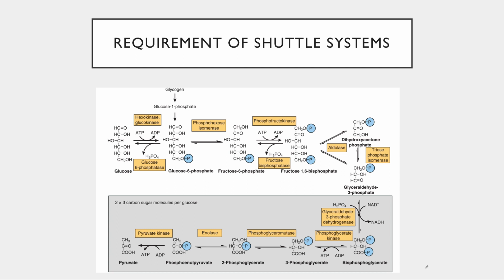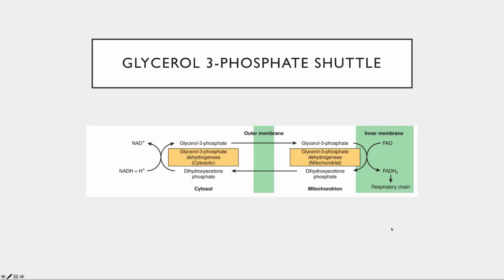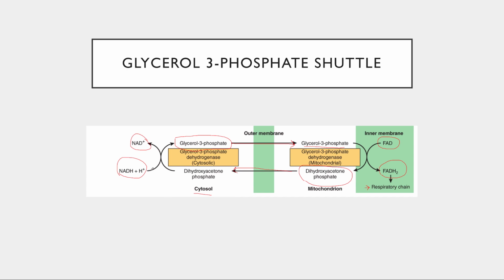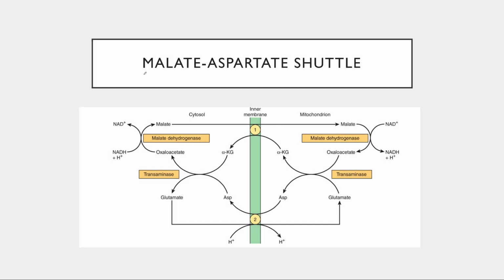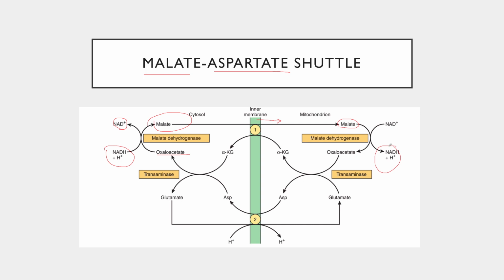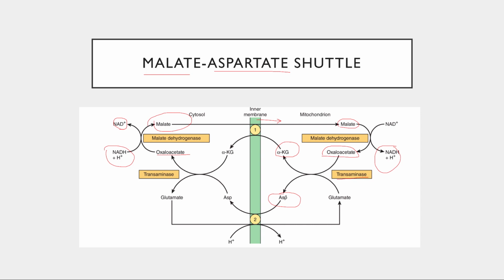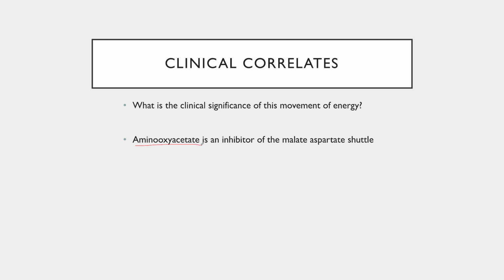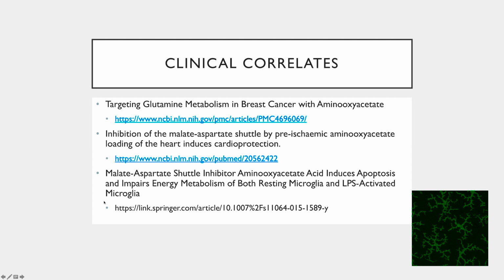Chem 1005 - 3.4 Shuttle Systems